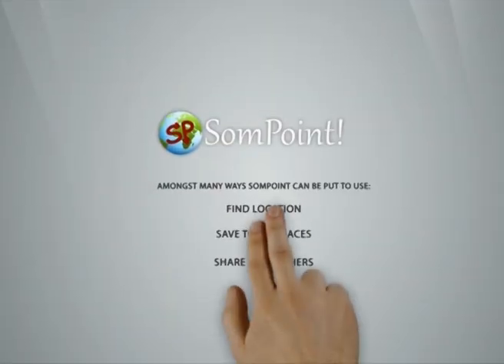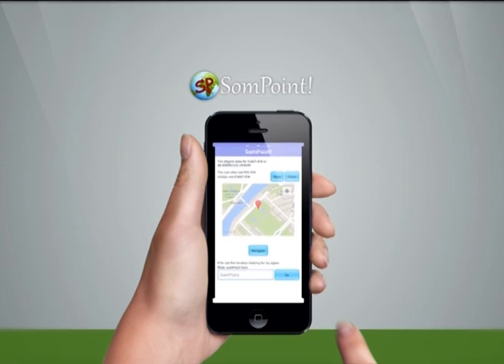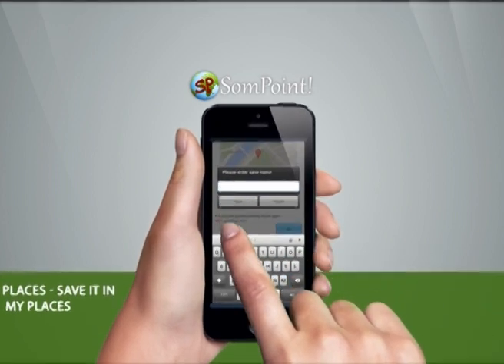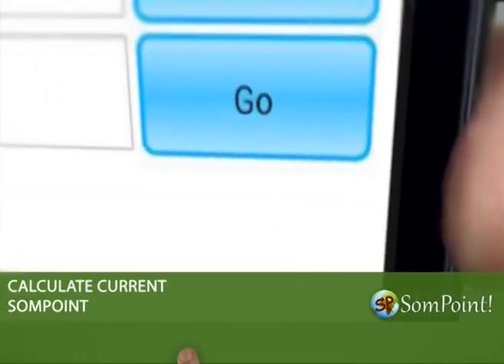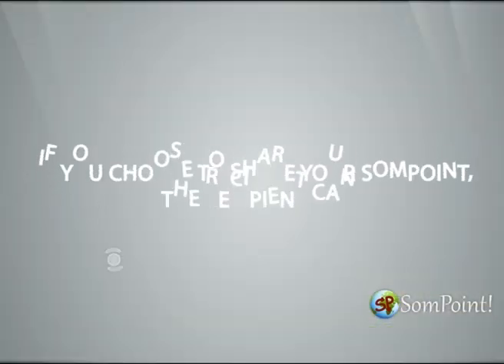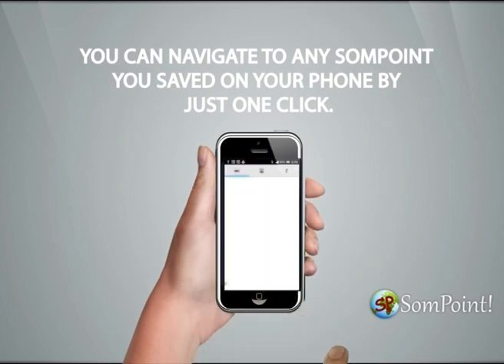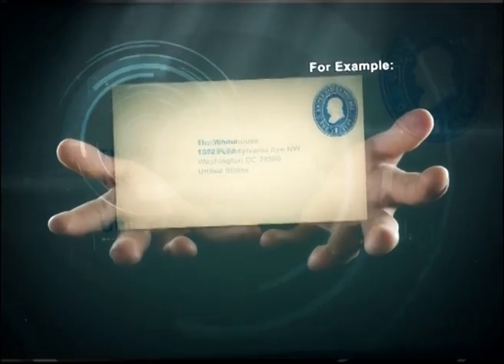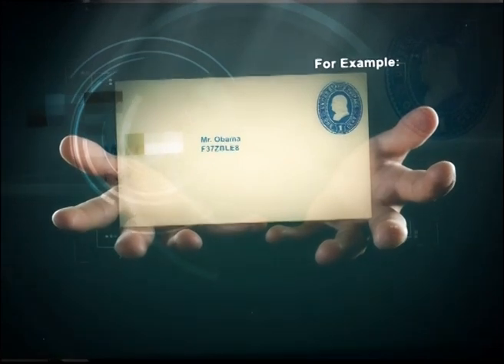Sompo.me Share and navigate with one click.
all about the method.